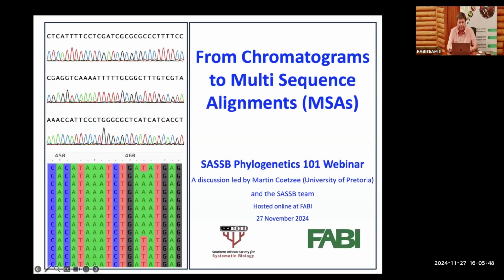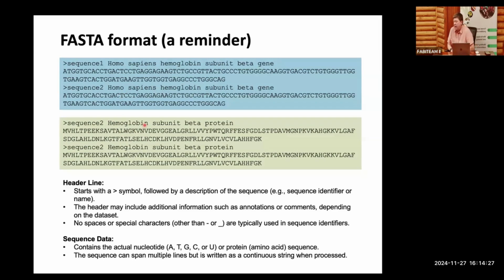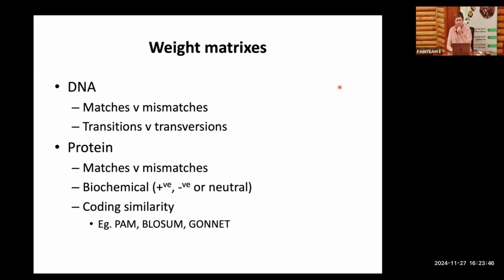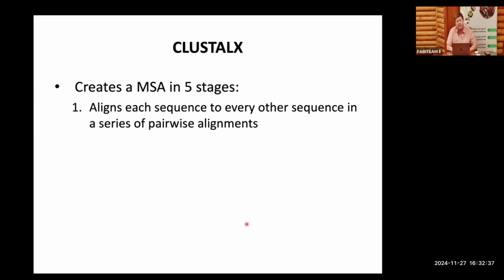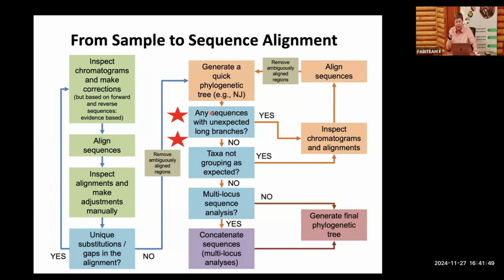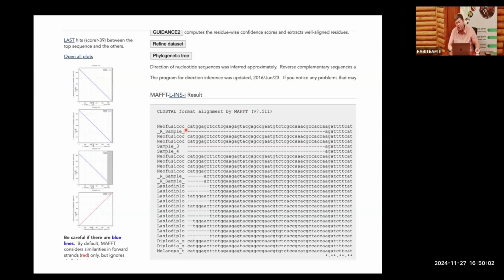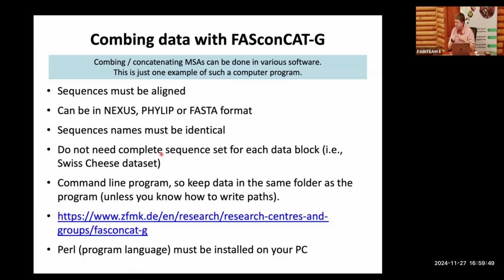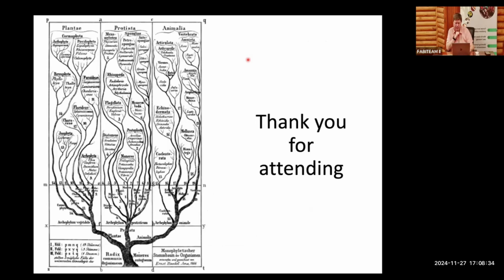Phylogeny 101 Session 2: Alignments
In a discussion led by Prof Martin Coetzee (University of Pretoria) on how alignments form the basis of a robust phylogeny